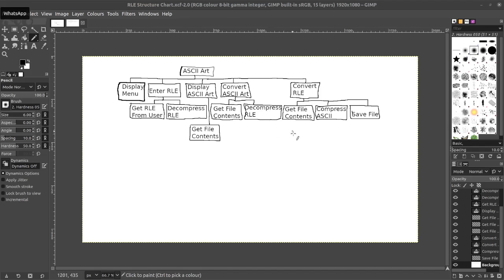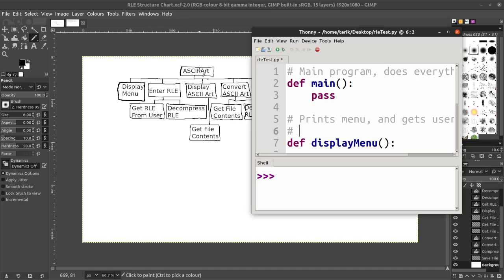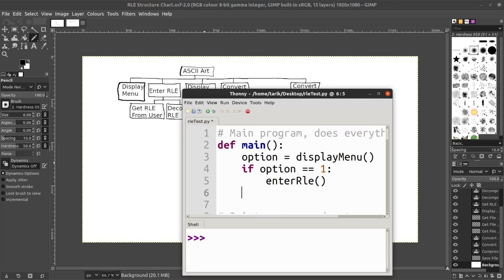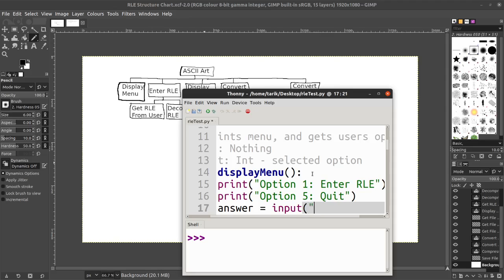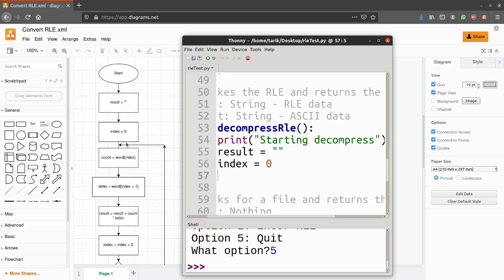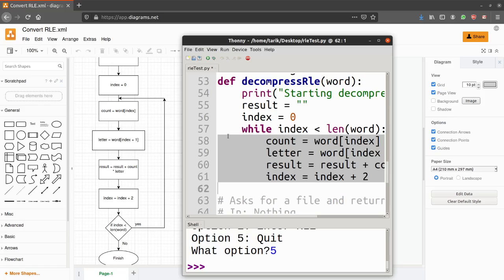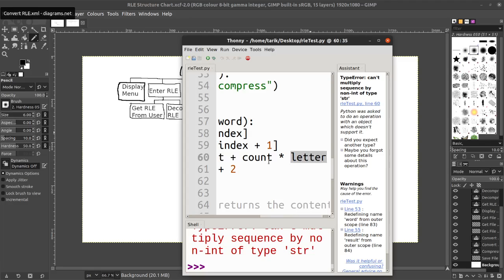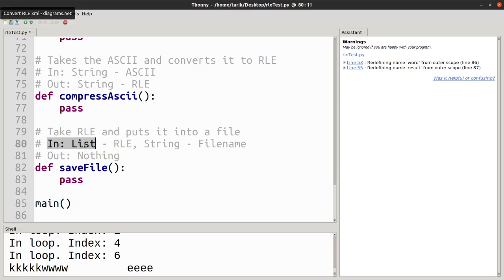Project - Starting Coding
A guide through the GCSE programming project, in this step it's taking a structure chart and flowchart and making our first bits of code from it.